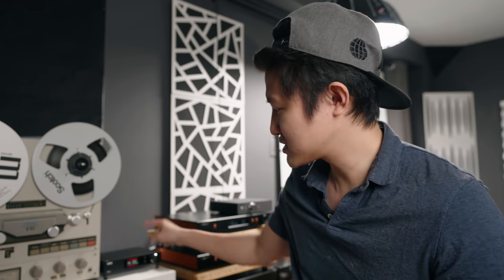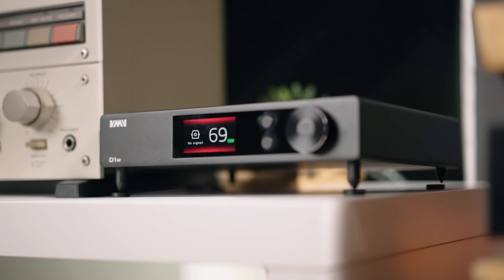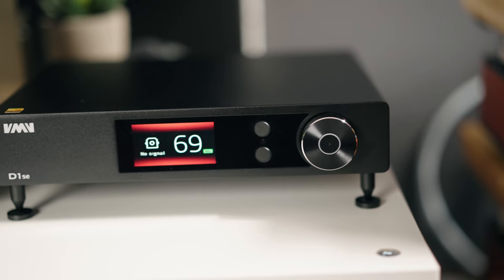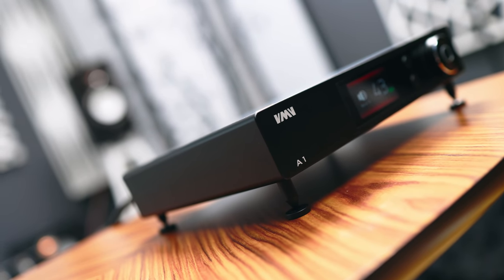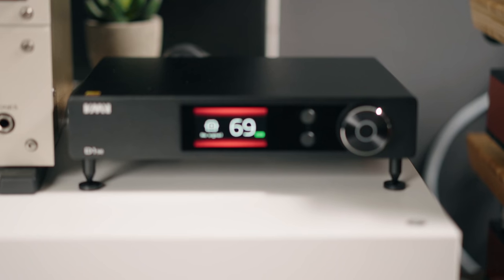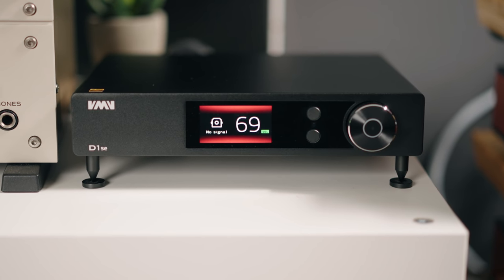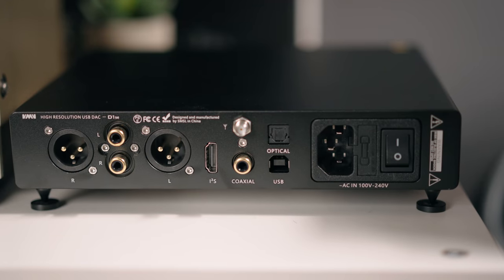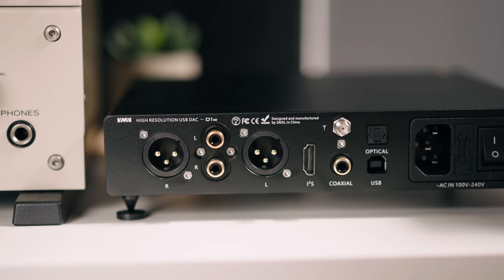Best Affordable Audiophile DAC SMSL Has To Offer. SMSL VMV D1SE DAC !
Which means this one with the videos, subscribers that it has. Another big sign is that the name is highlighted.